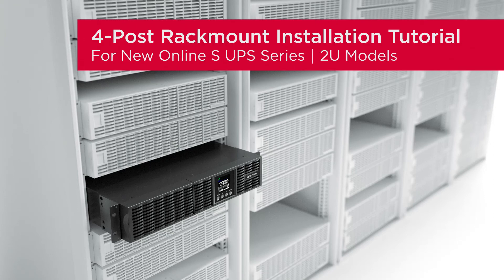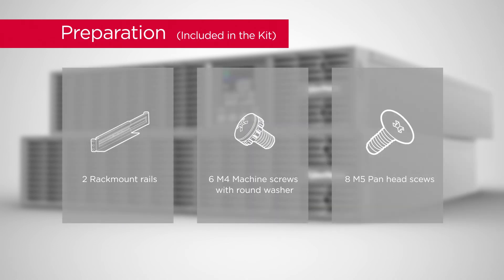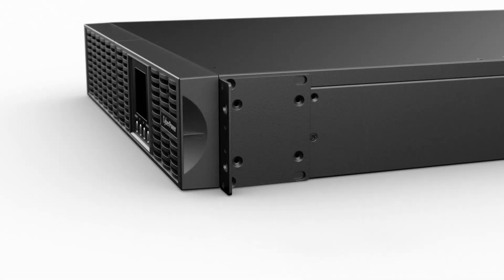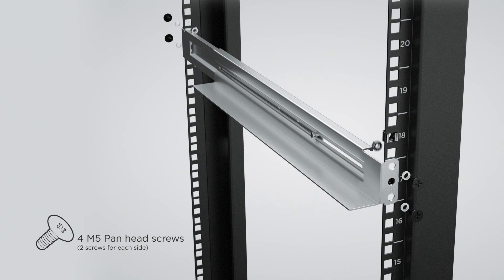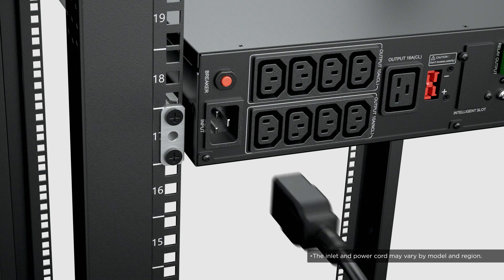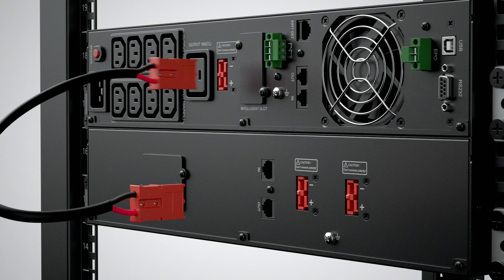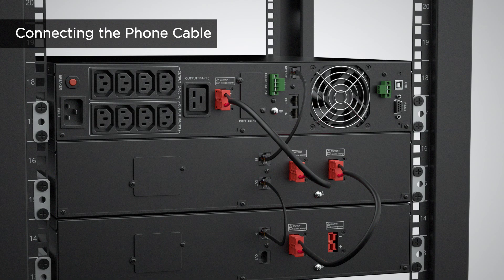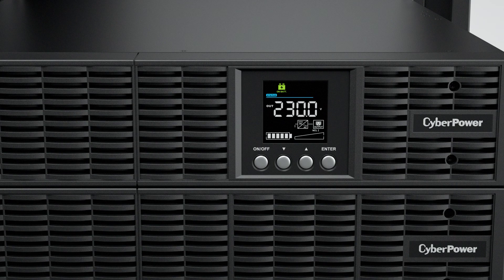CyberPower Online S (Advanced) UPS (2U) Incl. EBM for 4-Post Rack Product Installation Tutorial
Step-by-step 4-post rackmount installation tutorial for New Online S (Advanced) UPS Series and its extended battery modules (EBM), including the connection of the UPS and EBM(s).

0:00 Introduction
0:20 Important notice
0:33 Preparation
1:16 4-post Rackmount Installation
3:05 Extended Battery Module Installation
3:13 Extended Battery Module Connection
3:33 Phone Cable Connection